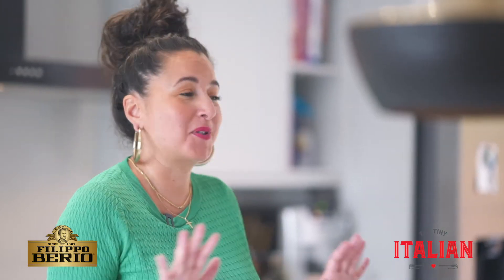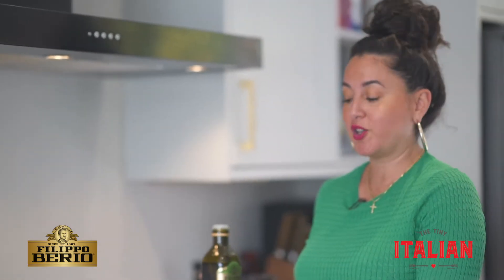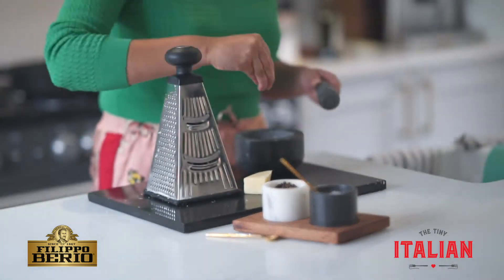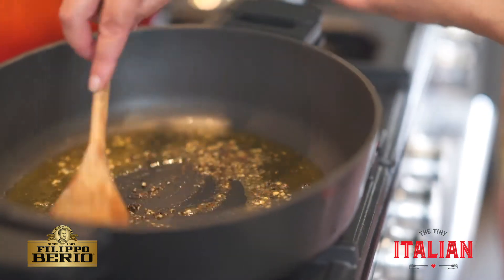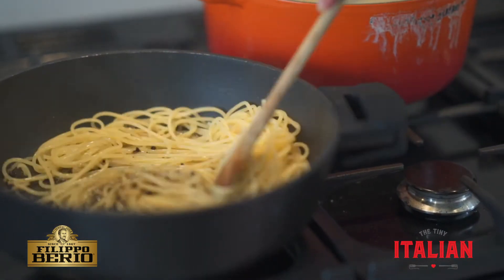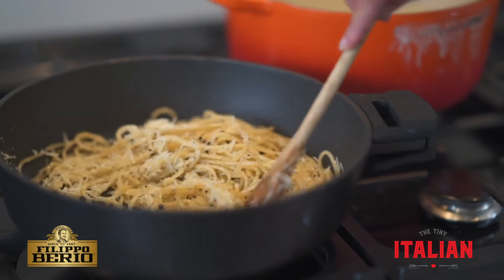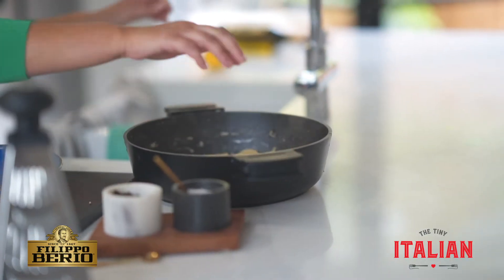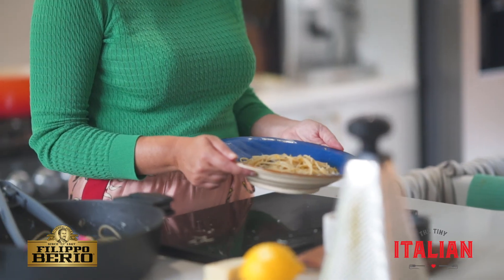Italian Recipes: Cacio e Pepe Recipe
Cacio e Pepe simply translates to 'cheese and pepper'. Although it may sound plain, this super simple pasta dish is packed with flavour and takes no time at all to make!
for more delicious Italian recipes and information about Filippo Berio olive oil, pesto sauces, pasta sauces and more.